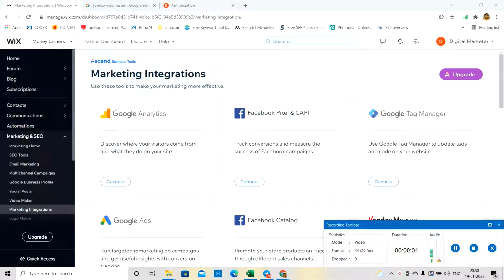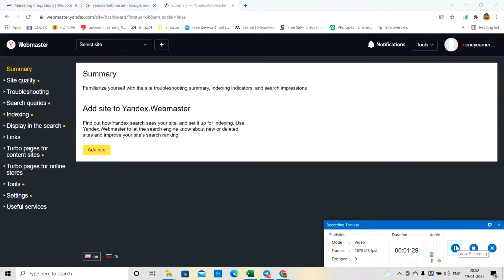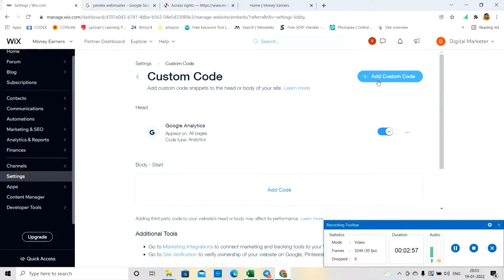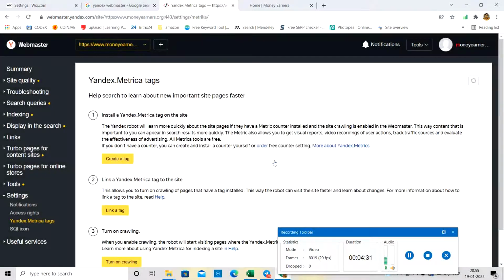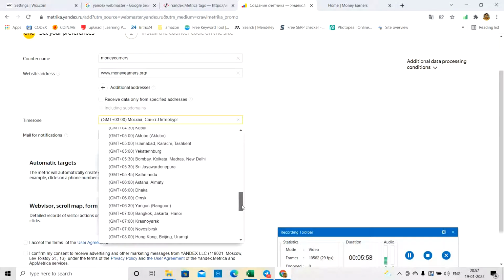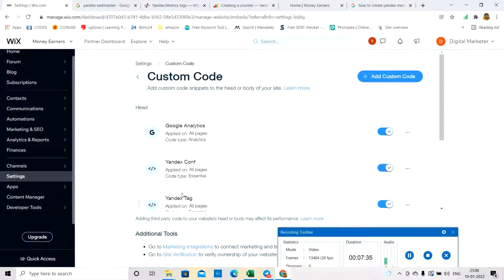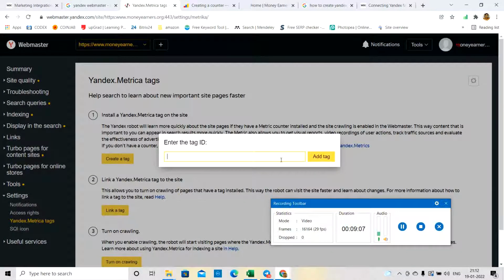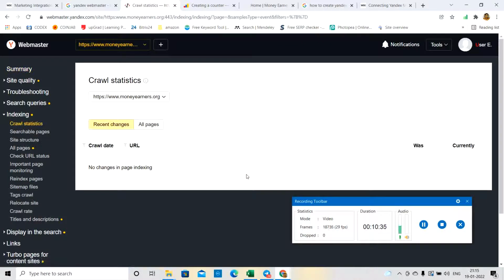After Google & Bing… I Set Up Yandex for My Wix Website (Final Step)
After setting up my website on Google and Bing, I realized I hadn’t completed the full process.

In this step of my journey, I set up Yandex Webmaster for my Wix website to make it discoverable across multiple search engines.

This is the final step in submitting my website beyond just Google Search Console and Bing Webmaster Tools.

How to set up Yandex Webmaster for a Wix website
How to verify your website on Yandex
How to submit your sitemap
Why submitting to multiple search engines matters

📌 My Journey (Step-by-Step)

So far I’ve:
👉 Made it visible on Google
👉 Set up Bing Webmaster Tools

Now I’m completing the process by adding Yandex.

⏭️ What’s Next

Now that my website is submitted to all major search engines, the next focus is:
👉 Getting actual traffic using SEO strategies
👉 Improving rankings and visibility

🔧 Tools Mentioned
Yandex Webmaster
Wix

💬 Let’s Connect
If you’re building your website step by step, follow along—I’m documenting everything I try.